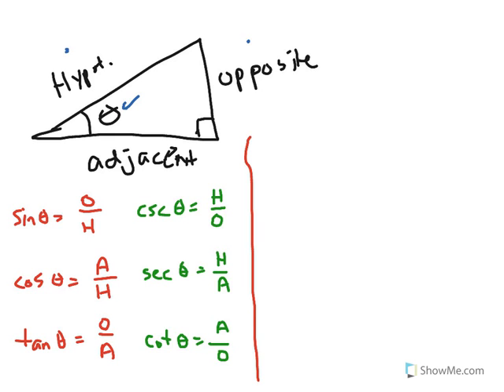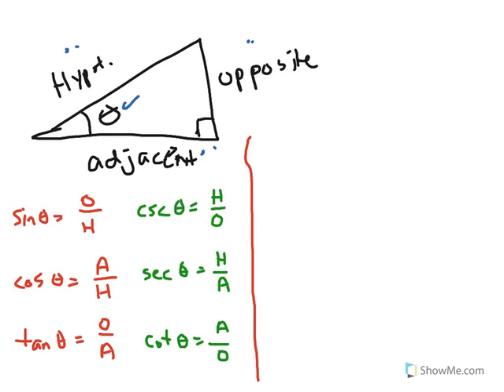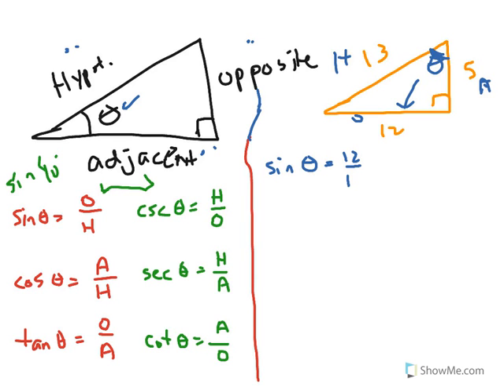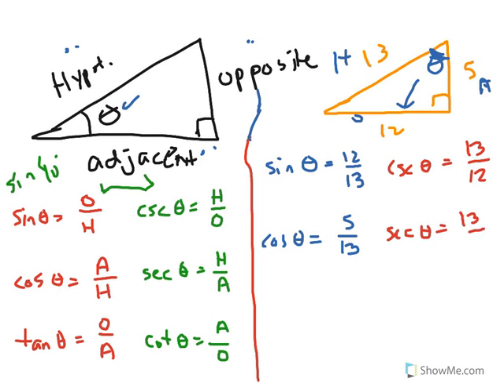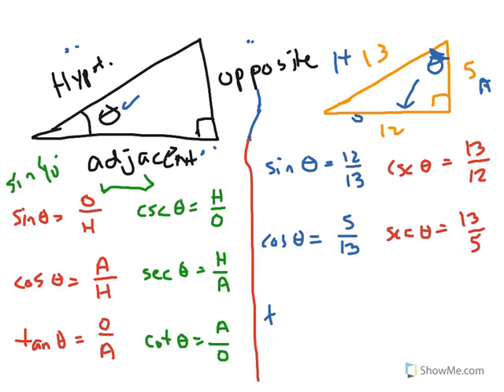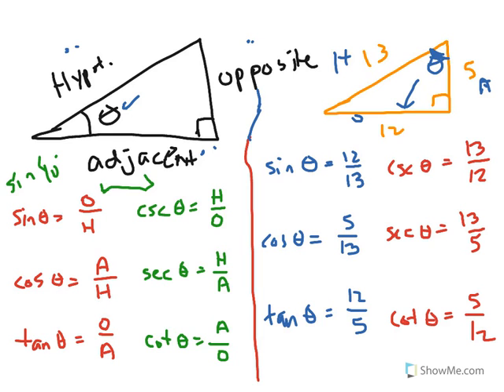Right Triangle Quiz